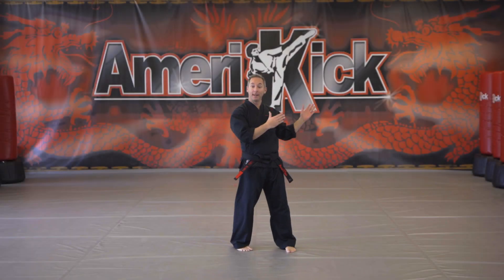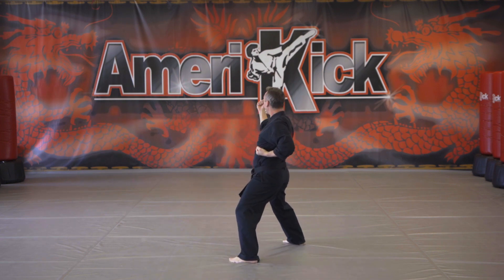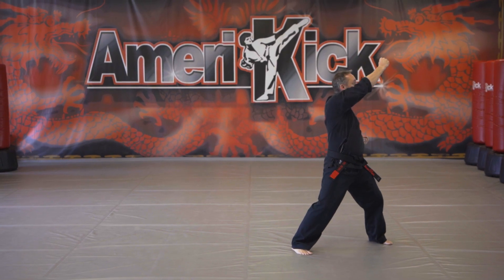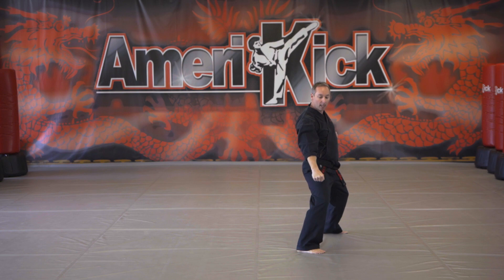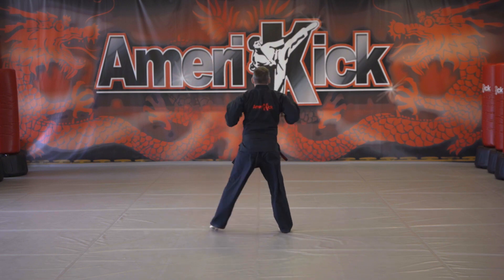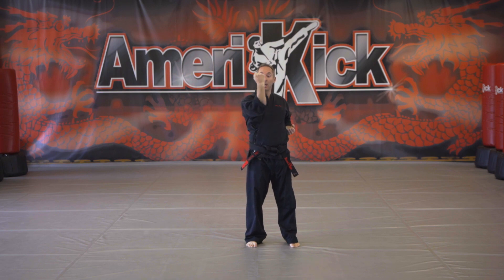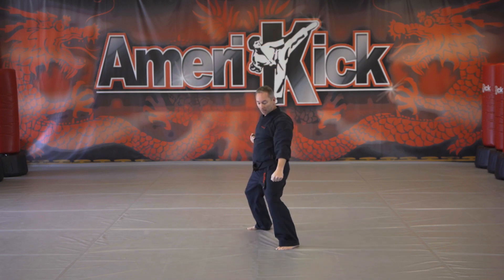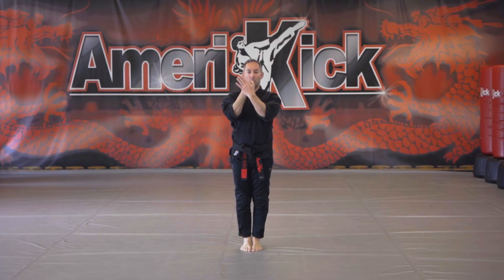Short 1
How to perform the Amerikick short 1 kata.
Full performance at 1:35.